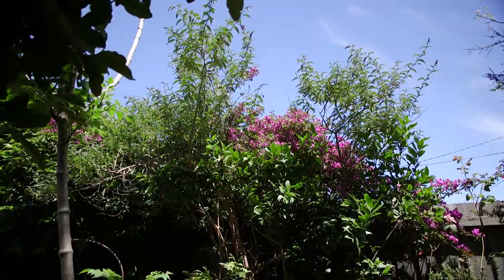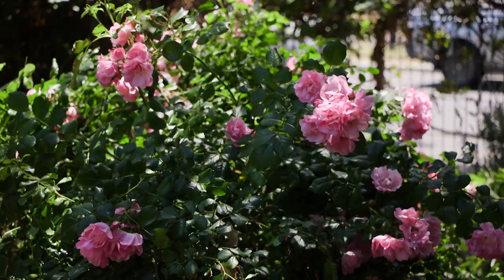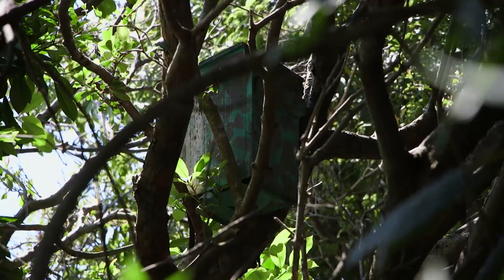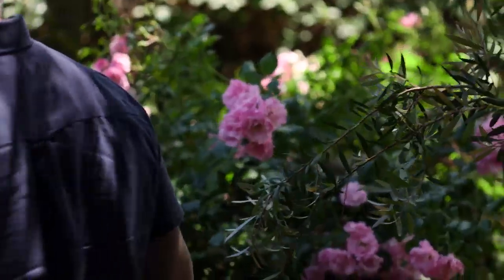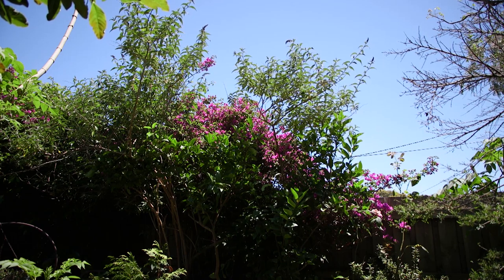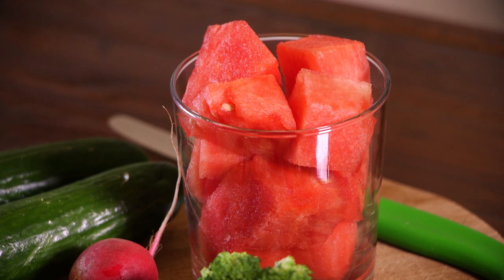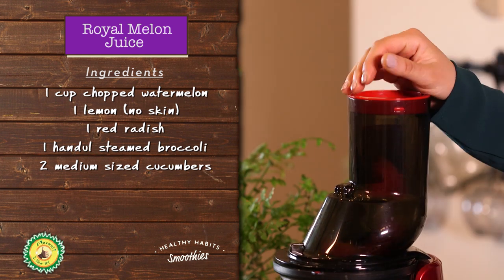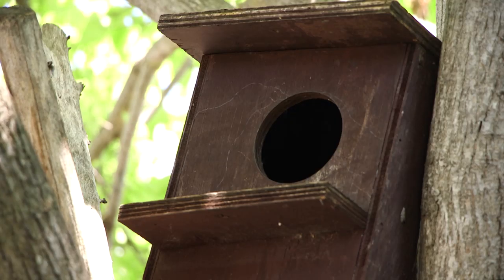How To Take Care Of Your Garden And Keep The Possums Out! | Full Episode | Vasili's Garden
🍏  Inspired Cooking
This channel delivers you the freshest food from across the globe.
From local delicacies to world-class cooking tutorials, get inspired to unlock your inner foodie.